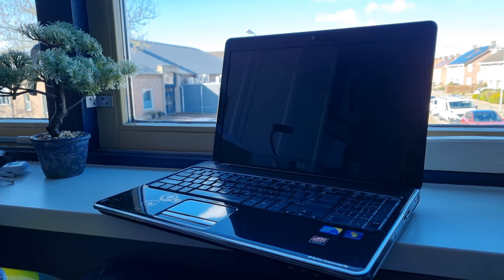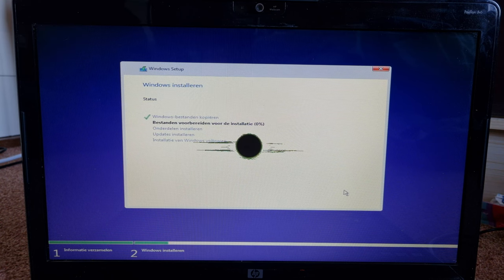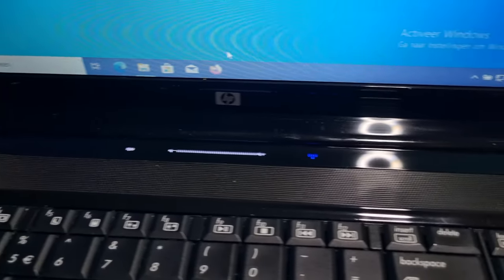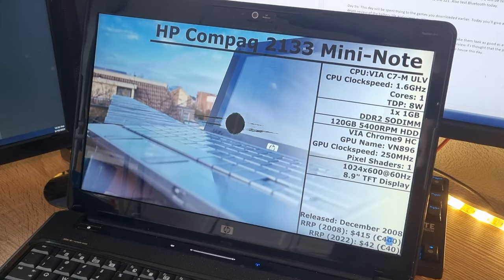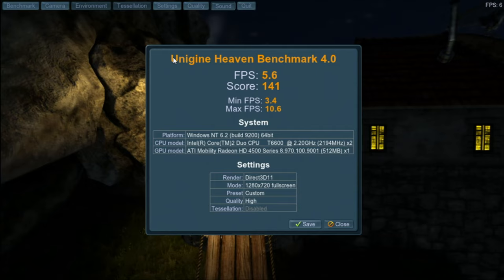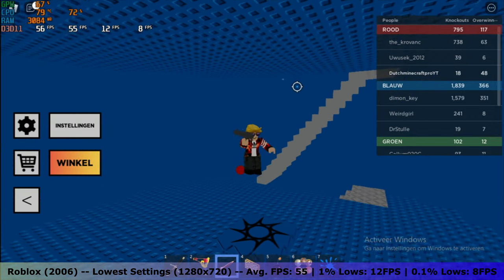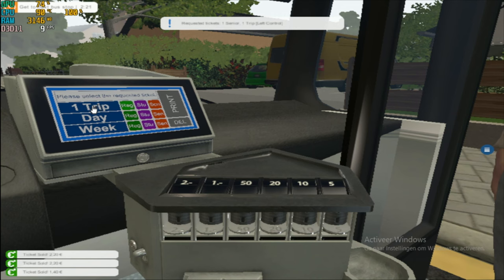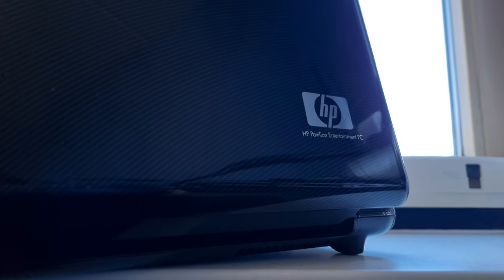Can you use this 14 year old laptop for CHEAP GAMING? - A review of the HP Pavilion DV6-1340ed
Today I'm testing the HP Pavilion DV6-1340ed. Released in 2009, this laptop once upon a time used to cost nearly 800 dollars. Now, in 2023 I managed to pick one up for only $25. Can you use this laptop for some cheap gaming, and what's it like using one in 2023? Let's find out!

Timestamps:
00:00 - Intro
00:48 - Taking the laptop apart
01:01 - Cleaning the laptop
01:11 - Installing Windows
01:24 - Installing Drivers
01:34 - Installing Programs
01:49 - Writing
02:20 - Keyboard ASMR
02:35 - Top Bar
02:51 - Function Keys
03:08 - Lights
03:15 - Touchpad
03:36 - YouTube
03:57 - Webcam Test
04:07 - Ports
04:50 - Microphone test
05:13 - Heaven Benchmark
05:25 - Cinebench
05:36 - Minecraft
06:02 - Roblox
06:22 - Euro Truck Simulator 2
06:52 - House Flipper
07:13 - Bus Simulator 16
07:34 - Cooling Fan
07:56 - Final Opinion
09:01 - Outro

Games tested:
Minecraft
Roblox
Euro Truck Simulator 2
House Flipper

Gear used:
Camera: Galaxy S21 5G

Pc Specs:
i5 11400
32GB DDR4 3600MHz